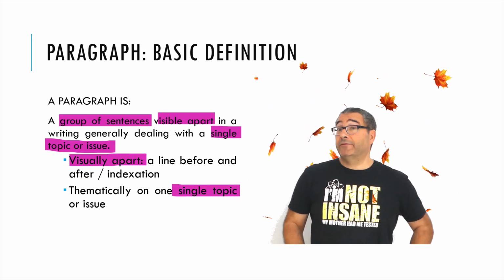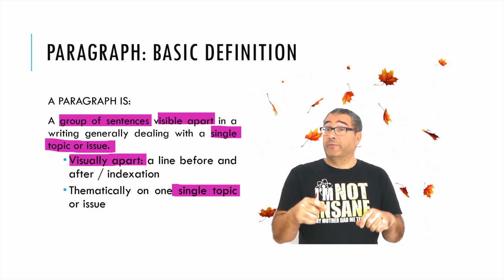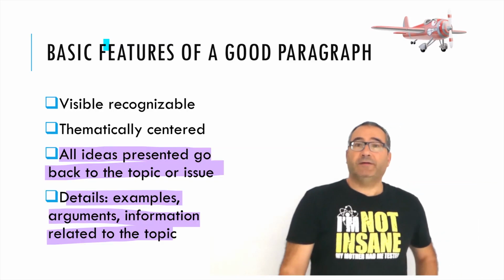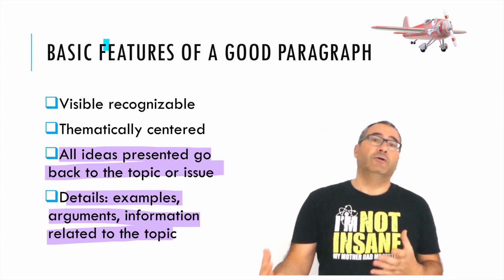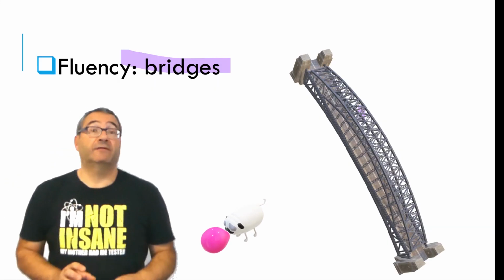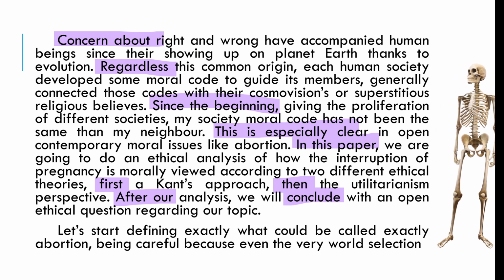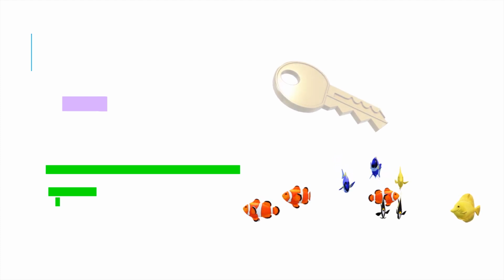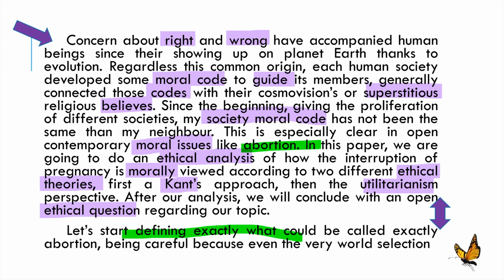What is a paragraph? 1/ 3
This video describes the basic features of an introductory paragraph. It is the first videos describing how to write down a nice philosophical or argumentative essay on ethics. It has been though for CLIL students of 4º ESO in Galicia, specifically for students of Ethical values, a optional CLIL topic.

Este vídeo é o primeiro dunha serie de tres que presenta cómo escribir un ensaio filosófico argumentativo centrado en ética. Esta pensado para alumnos AICLE (ensinanza intgrada de contidos e inglés) de 4º  da ESO en Galicia, dunha materia chamada Valores éticos, unha materia opcional dunha hora semanal